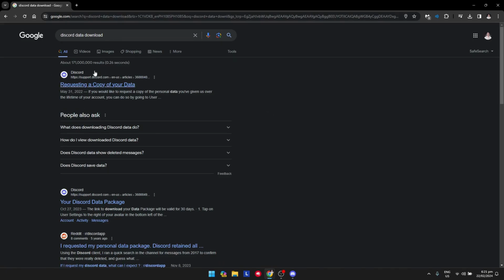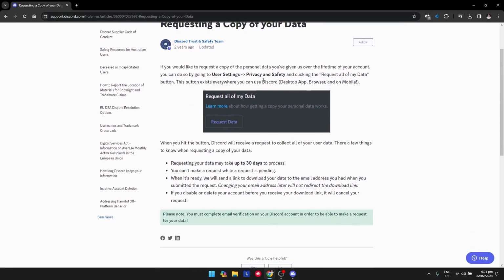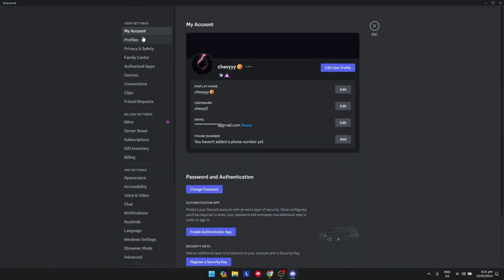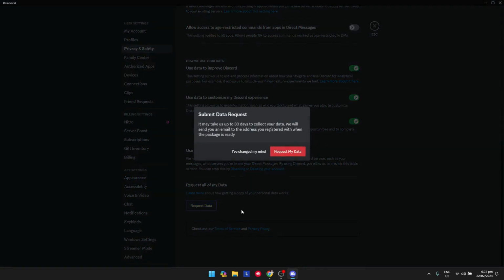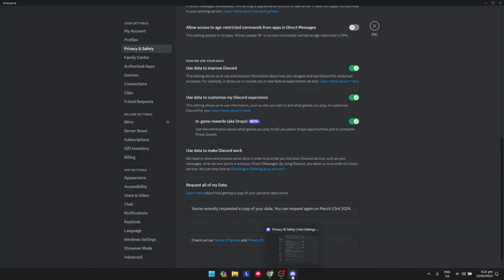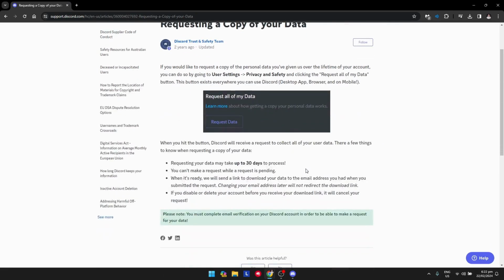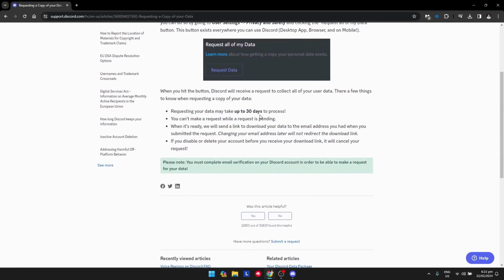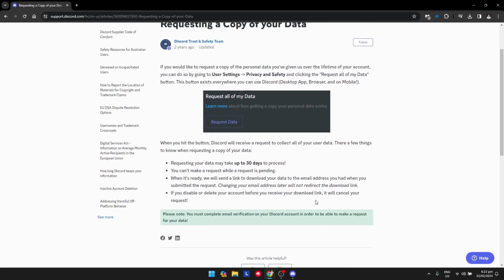How to Open a Closed DM Without Being Friends on Discord | Discord Tutorial (2027)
In this video I show you how to show closed direct message on Discord. I show you everything that you need to learn about this software.

Chapters:
00:00:00 - Introduction
00:00:16 - Requesting and Accessing Personal Data
00:00:32 - Privacy and Safety Measures
00:00:47 - Extracting Data from Discord
00:01:05 - Requesting your Discord data
00:01:21 - Check E-mail and Discord Data